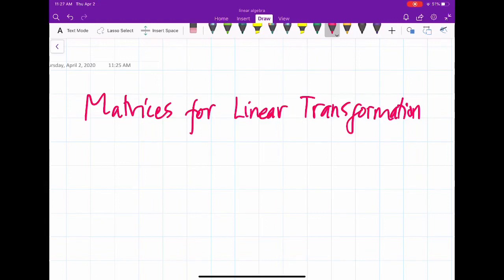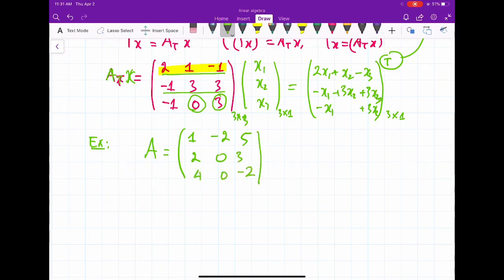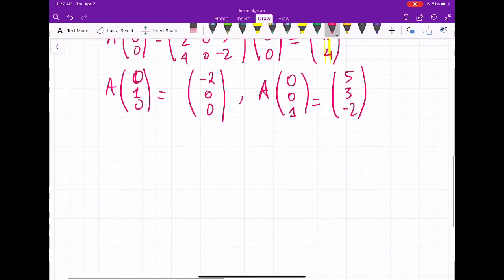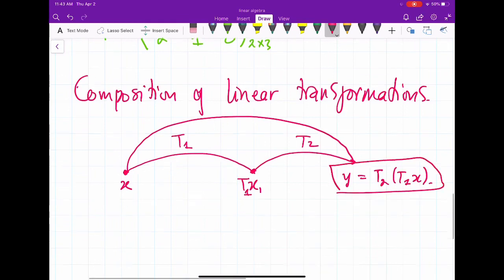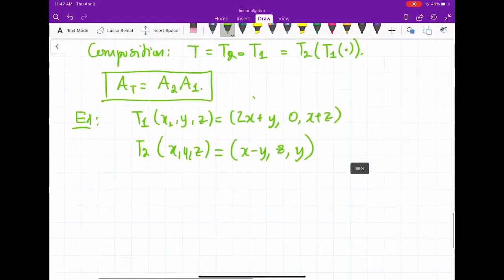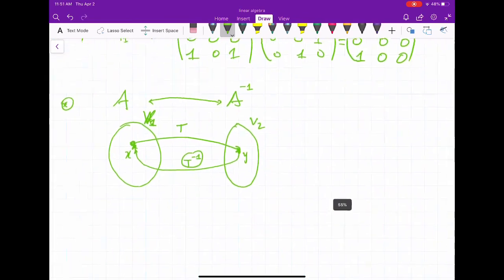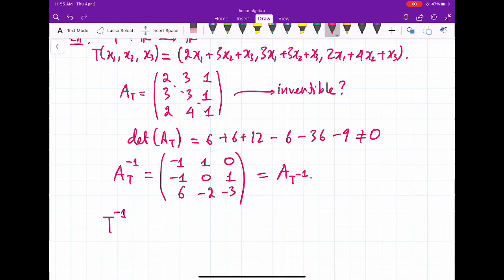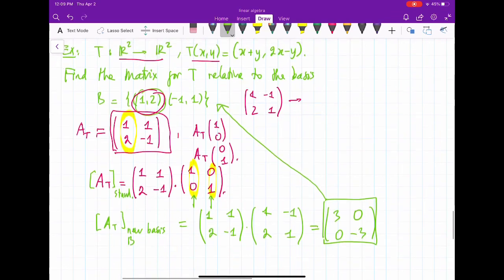Matrices and linear transformations